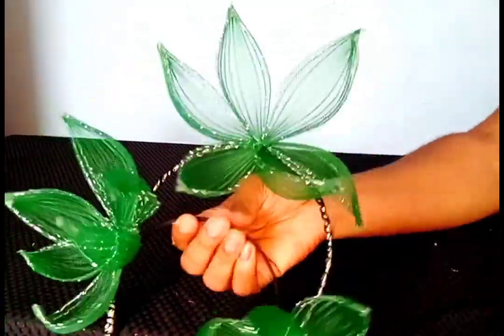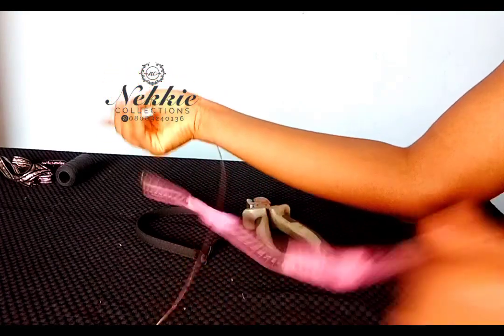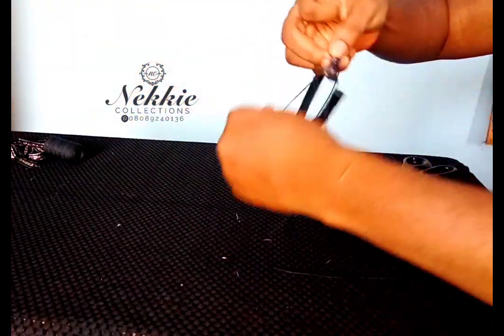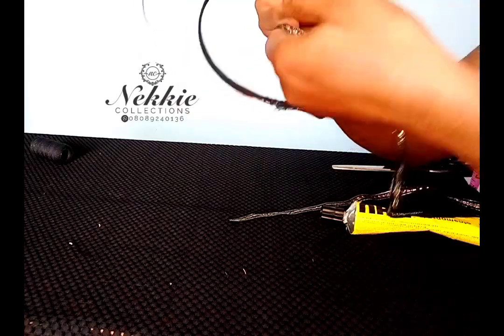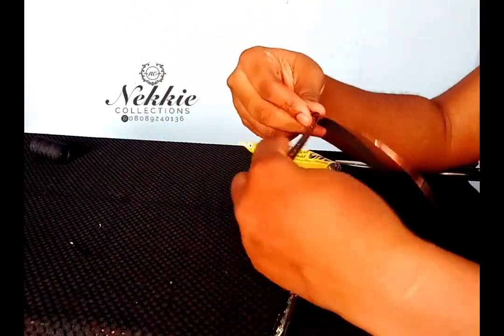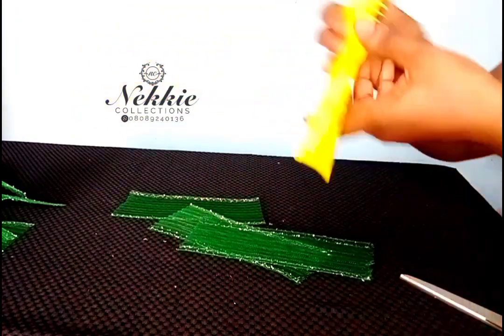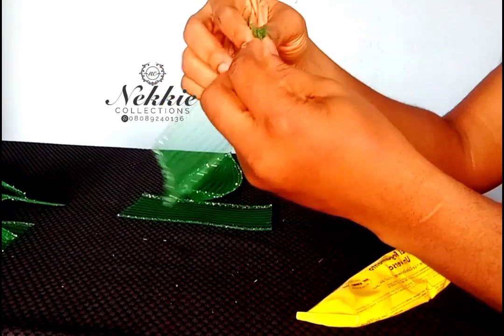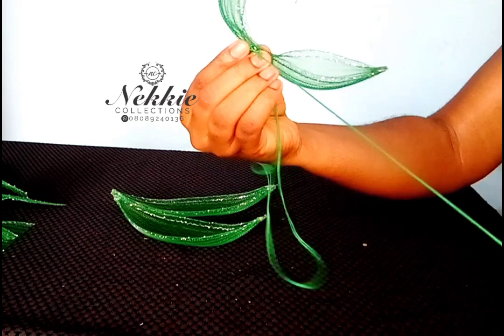How to make Crinoline Leaves design / Crinoline headband.